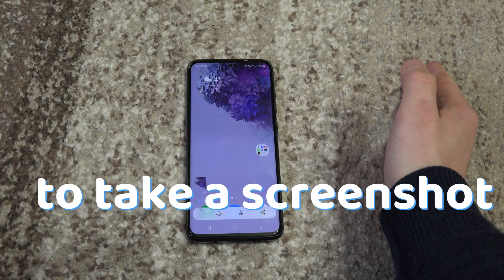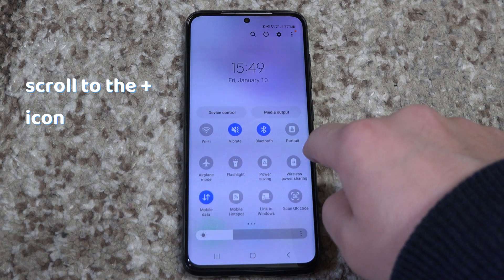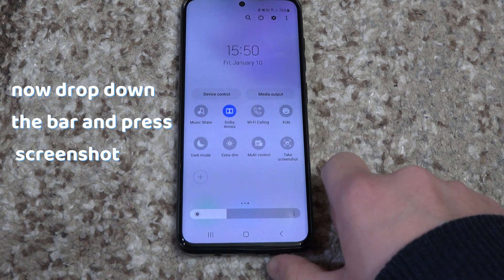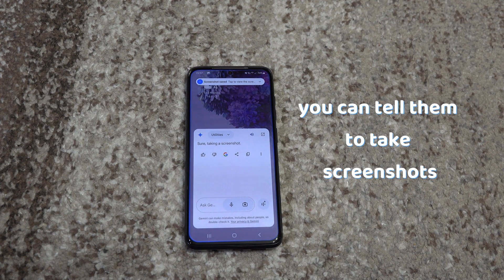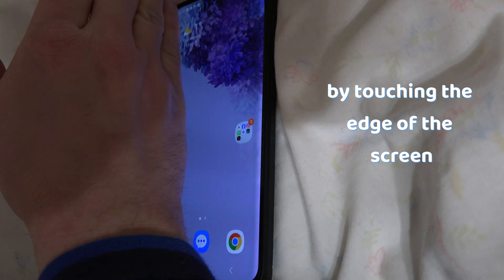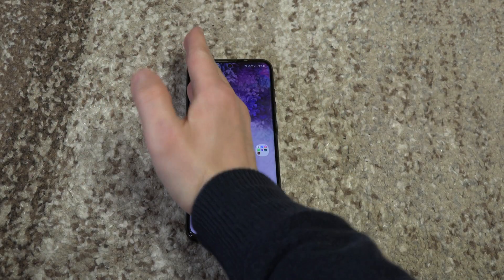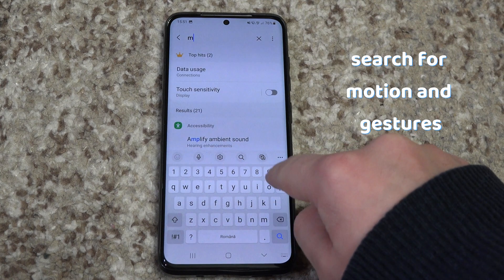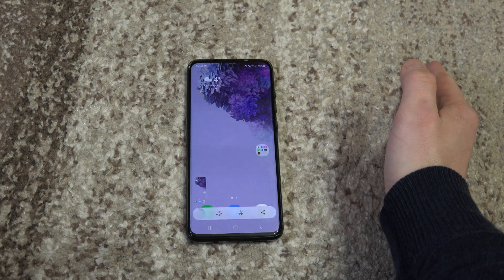How to screenshot on android (5 methods)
How to take a screenshot on Android? Here are 4 ways to do it:

1. There are multiple ways to take a screenshot on android. The most convenient way is to press the power button and the volume down button at the same time.

2. Another way is by adding the screenshot button in the bar. Scroll to the plus  icon, select screenshot and when you want to screenshot something drop down the bar and take the screenshot.
3. Another way would be with an assistant app. If you have Google or Bixby or another assistant, you can tell it to take a screenshot.

4. Or you can download a third party app. They offer different buttons, layouts and functionalities.

5. Or you can take screenshots like this if you go to your settings, advanced features, motions and gestures and activate palm swipe to capture.